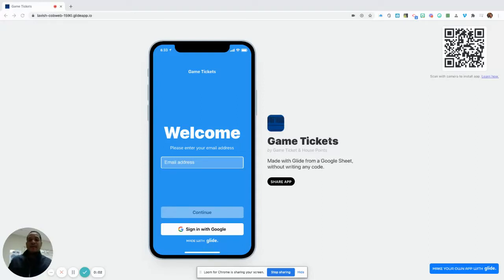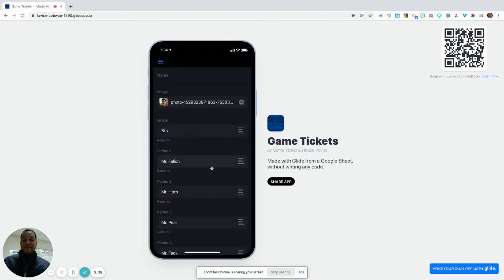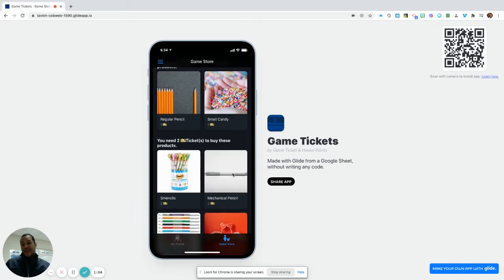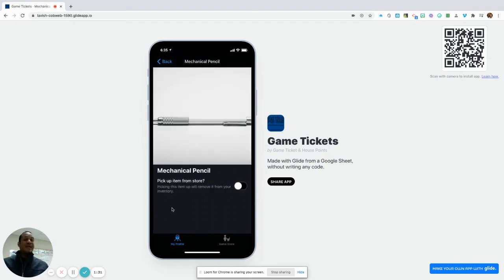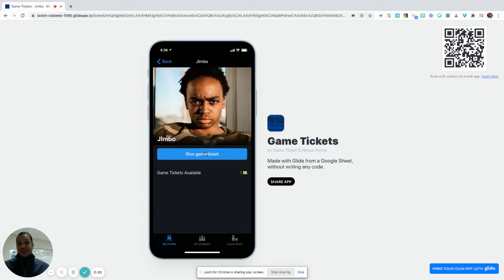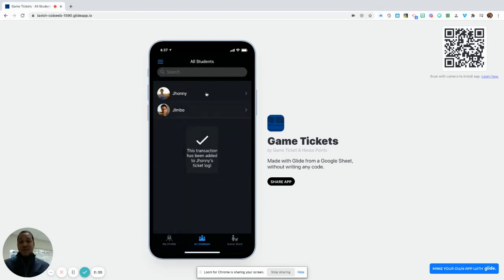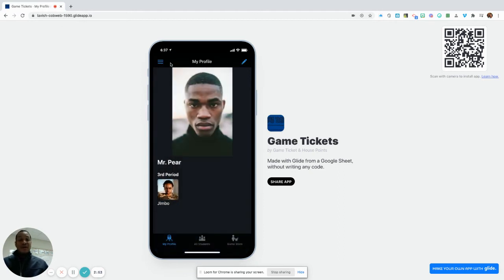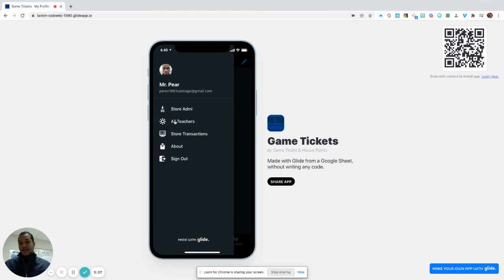Game Tickets app hecha en Glideapps.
This is an app to reward students individually for good behavior.